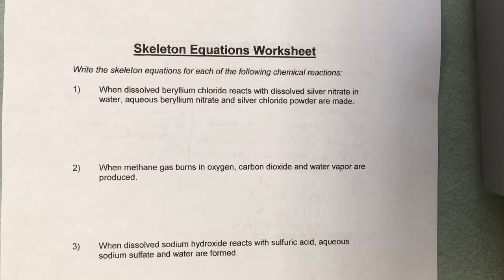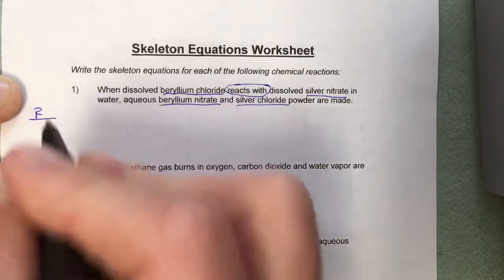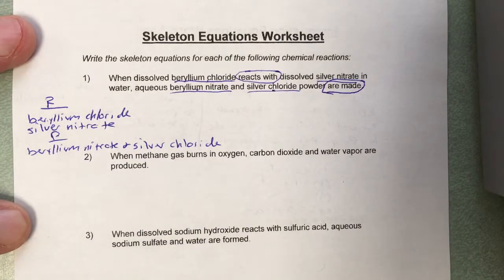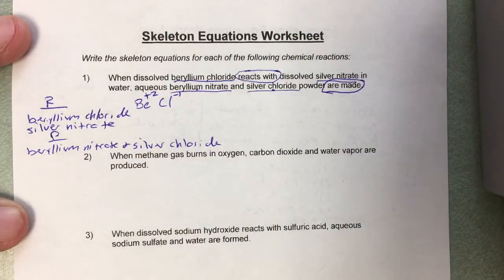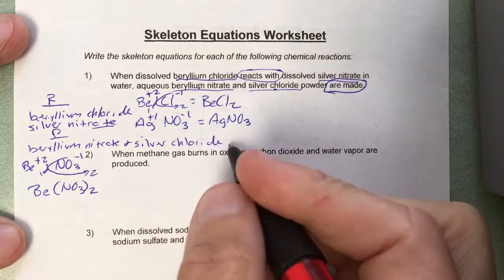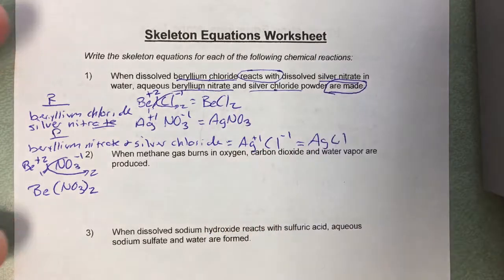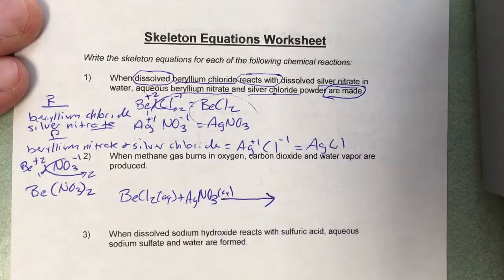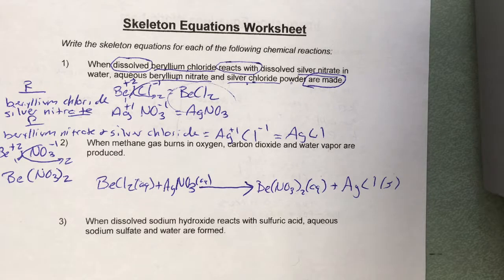Writing a Skeleton from a Sentence